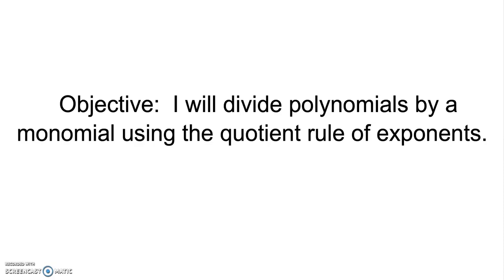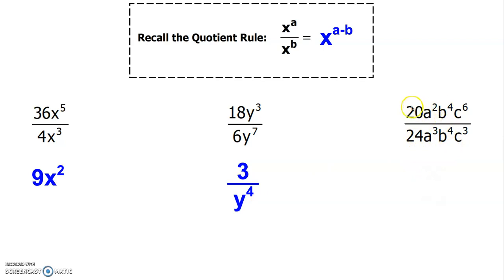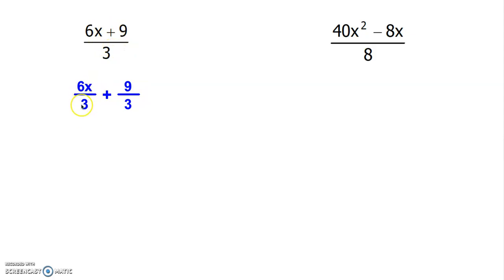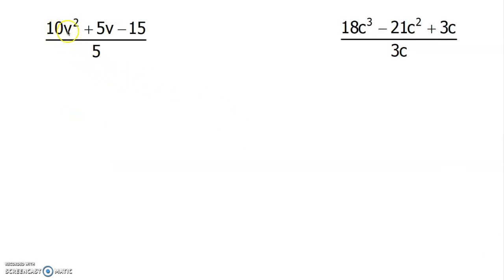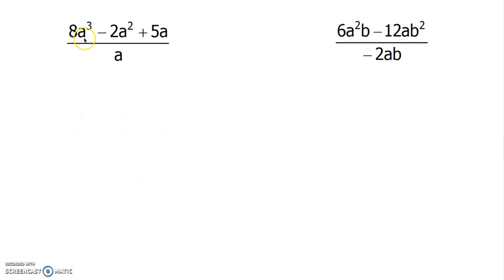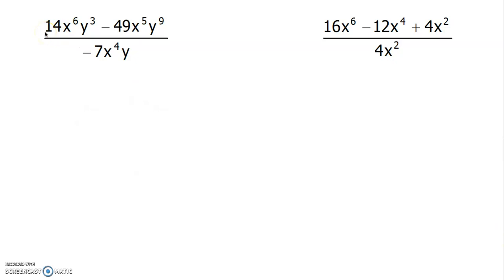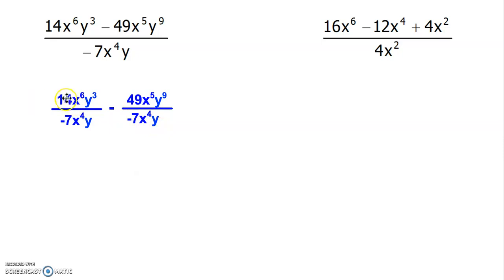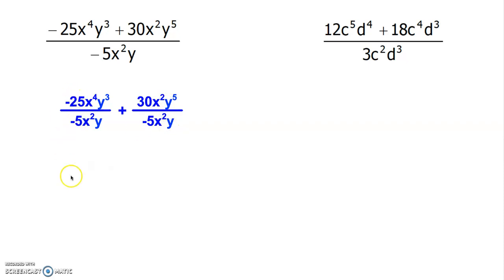Dividing Poly by Mono